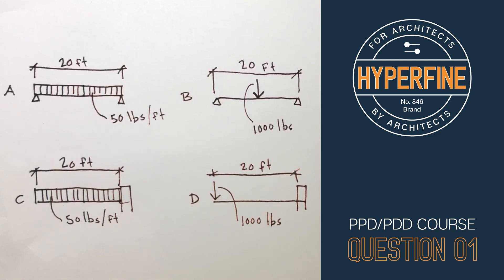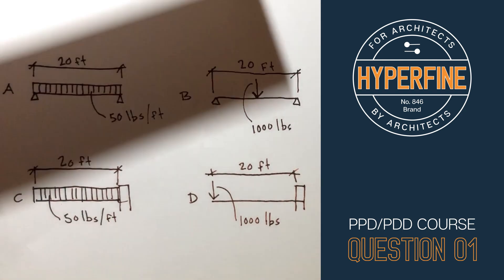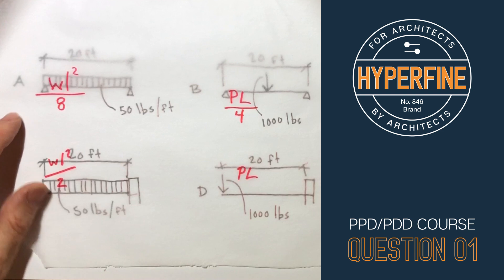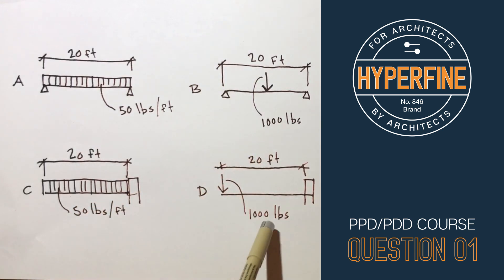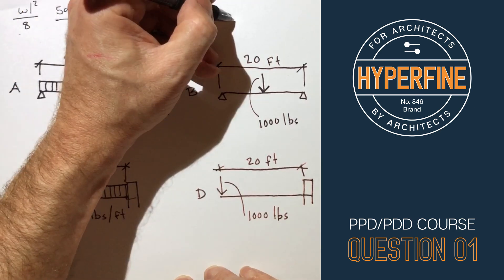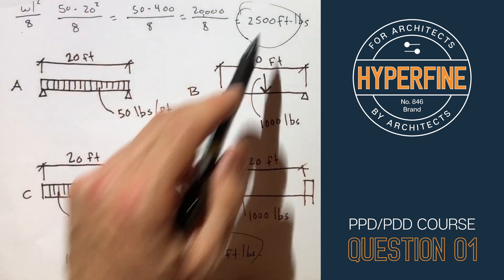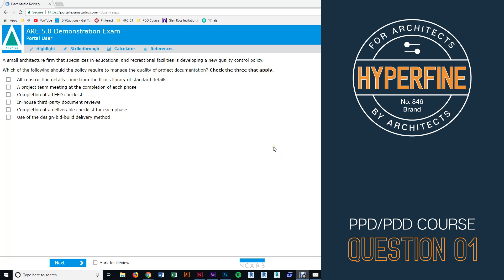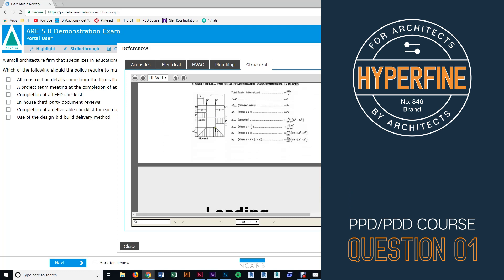ARE 5.0 - Moment Formulas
How to determine  the maximum bending moment on a beam.

This is in response to a question someone asked me about the ARE 5.0 PPD and PDD Study Assignment Course

Like Amber Book better? Get $170 the first month and don't pay again until Prometric reopens! Code is HFSPECIAL2020, more details are here: